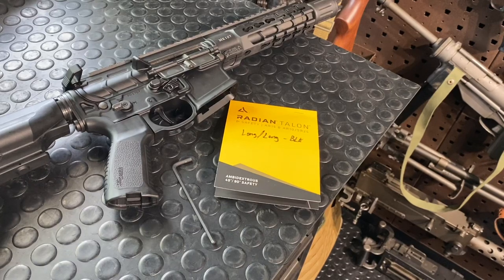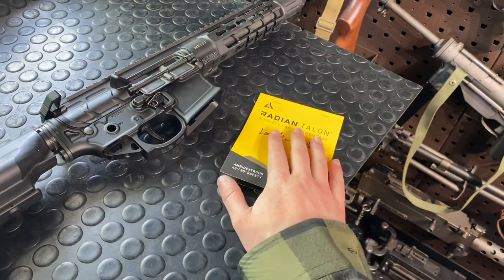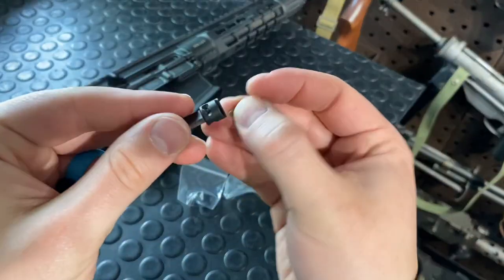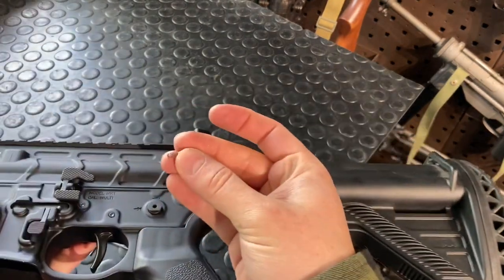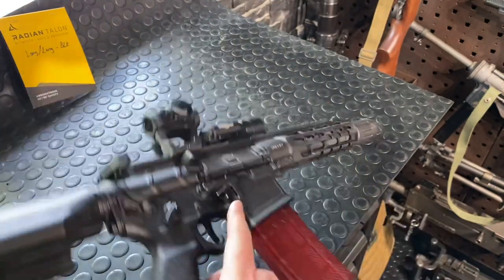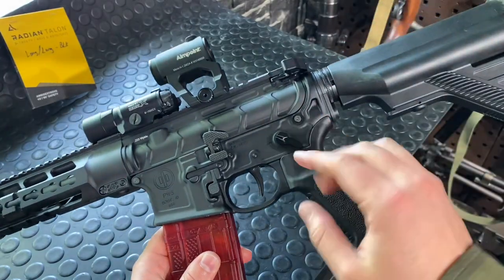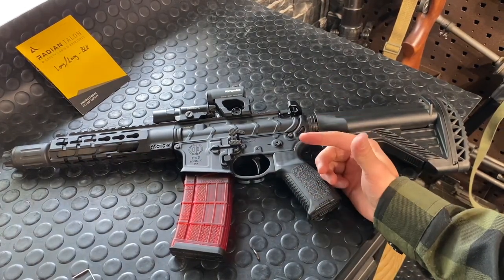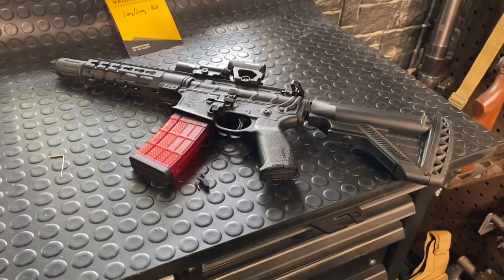Radian Talon | Installation & Review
My Gold Standard for AR Selectors
Companys I recommend:
Purchasing from the below links helps support Arm&Gun.